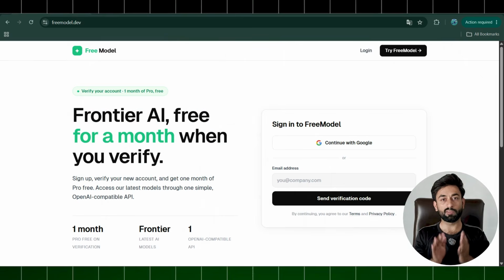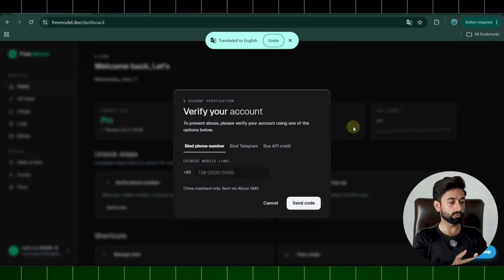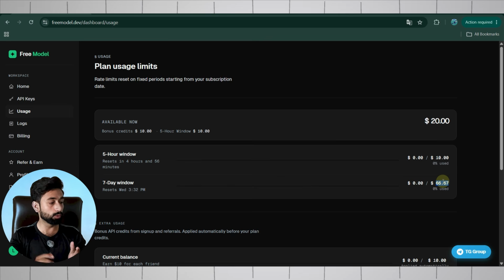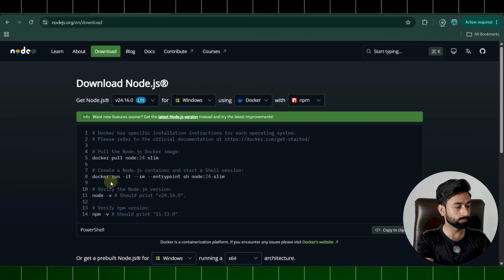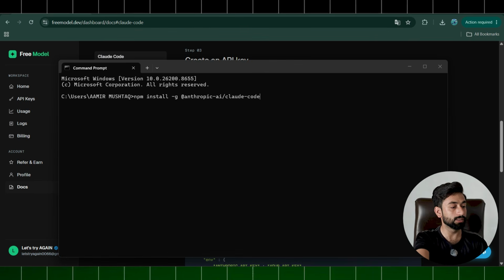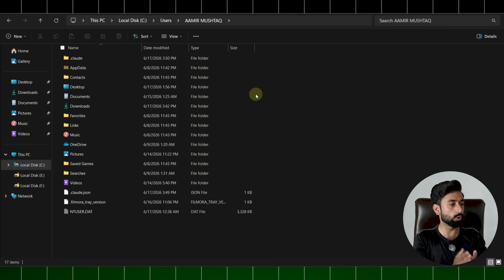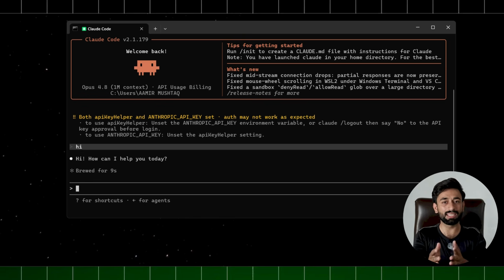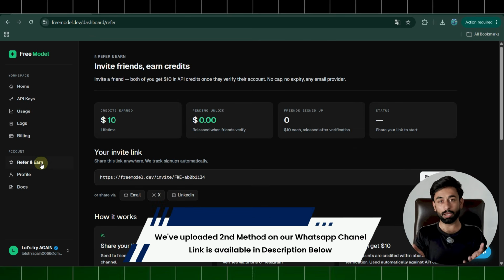100% FREE Claude Code & Codex (Original Anthropic Models) - Unlimited Credits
Want to use Claude Code for FREE in 2026? In this video, I'll show you the easiest way to run Claude Code legally without paying for expensive API — no expensive GPU, no Nvidia NIM and no Ollama/local model setup.

Whether you're a beginner or an experienced developer, this step-by-step guide walks you through everything you need to get Claude Code running for free so you can start coding faster with AI.